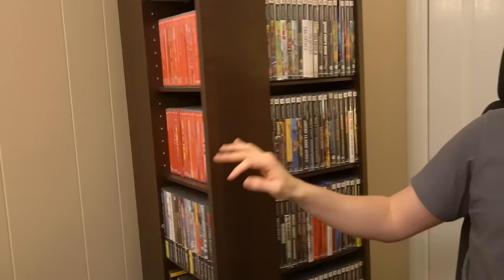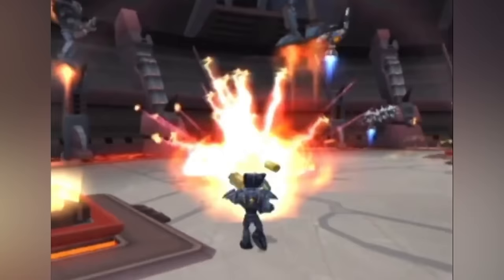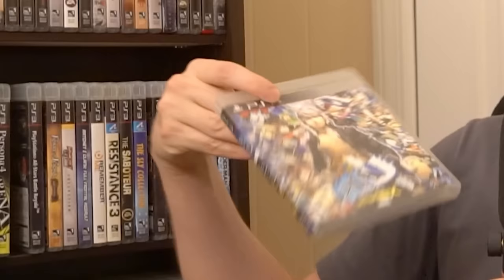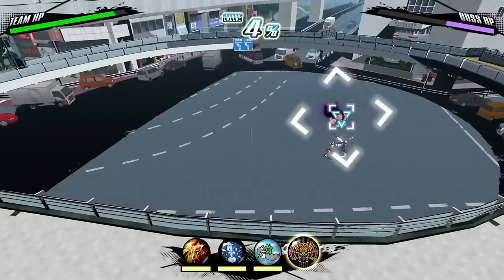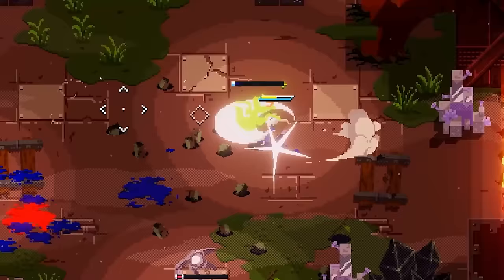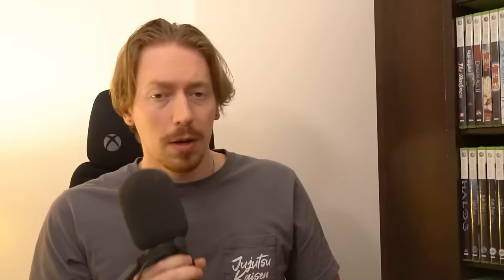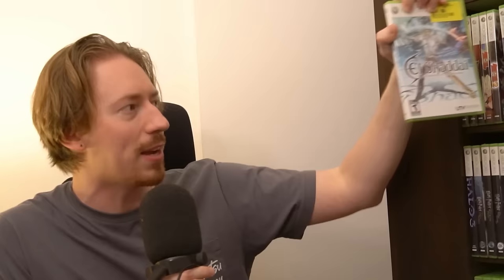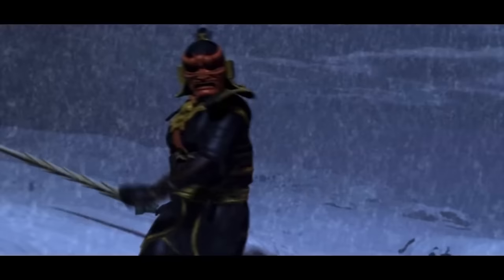Revealing My ENTIRE Video Game Collection...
After many requests, I'm happy to finally take the time to sit down and sift through my entire game collection. Hopefully, this inspires some of you to go out and collect!